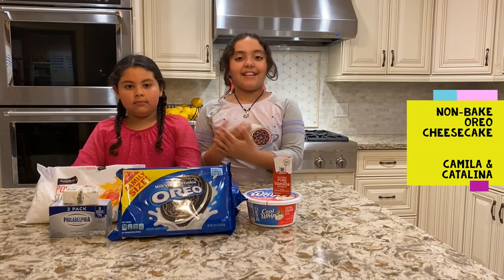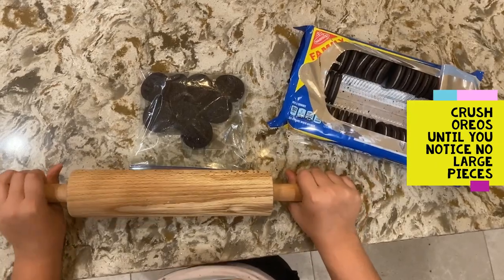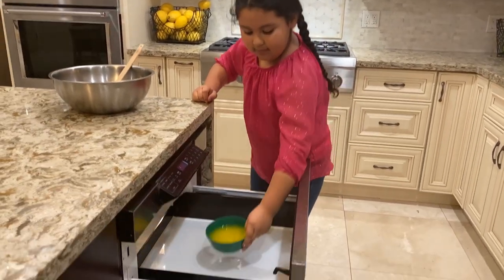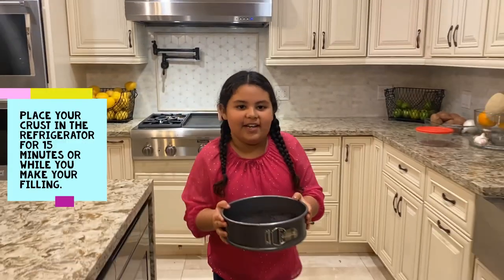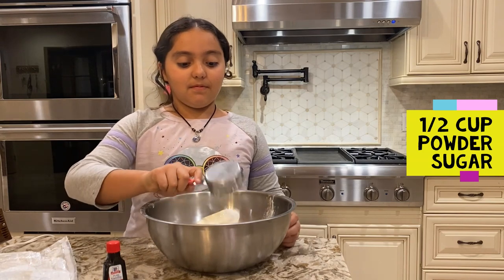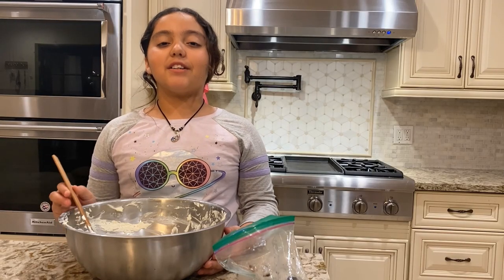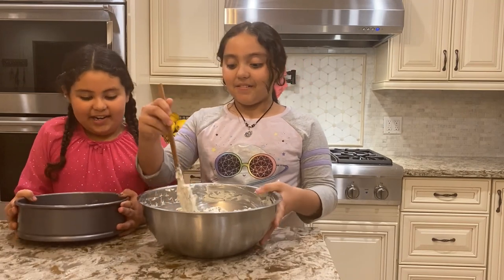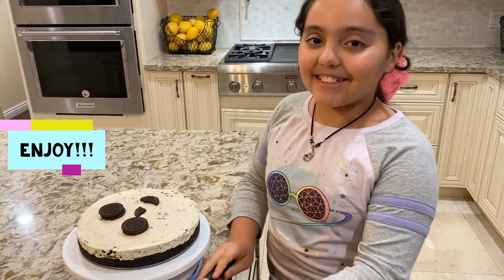No-Bake Oreo Cheesecake